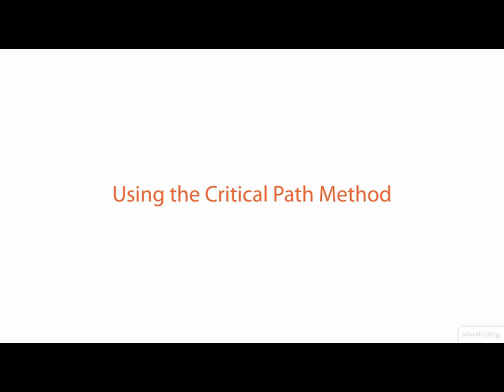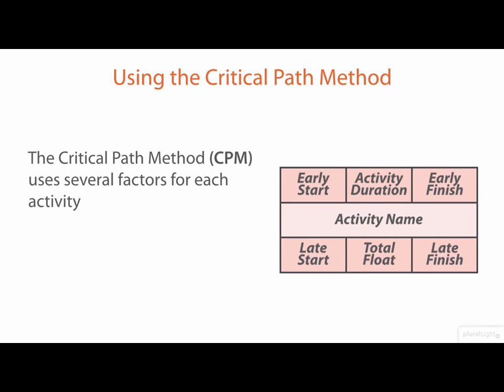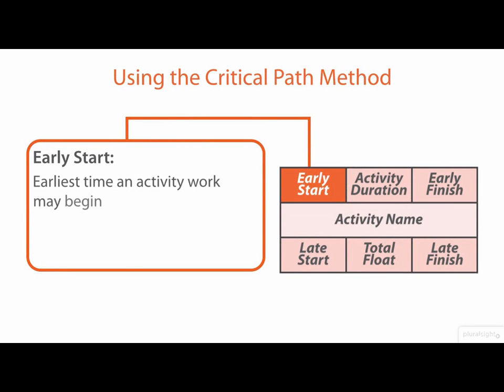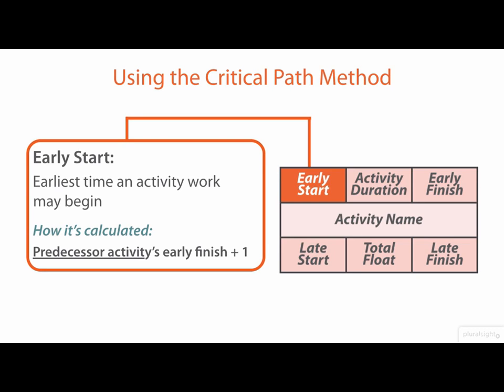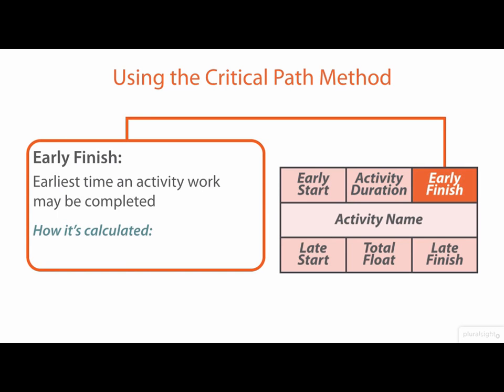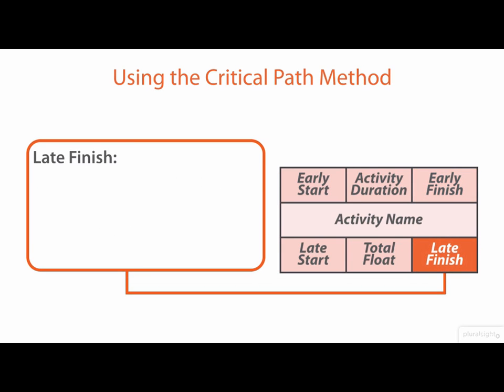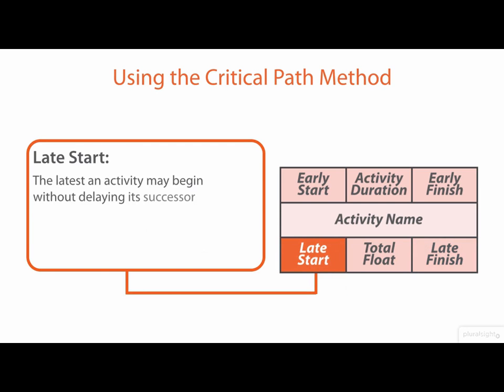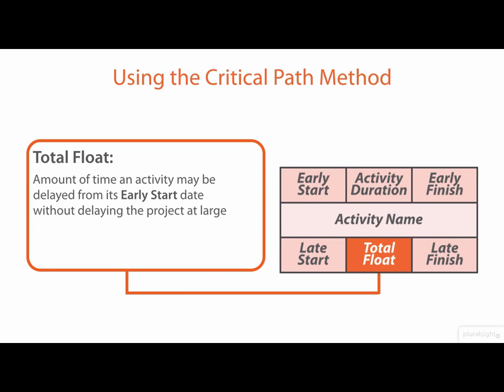01 05 Using the Critical Path Method